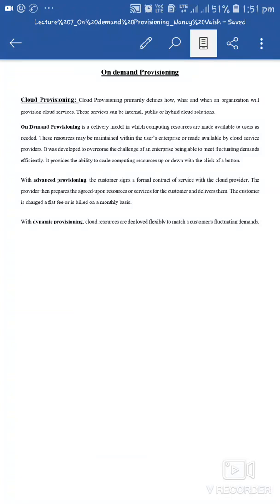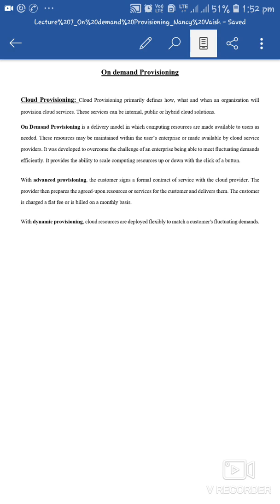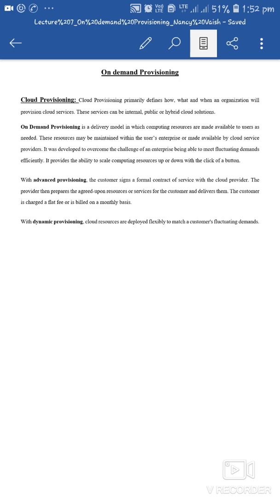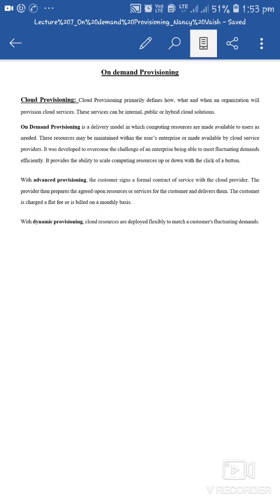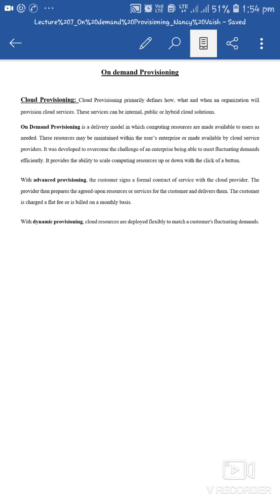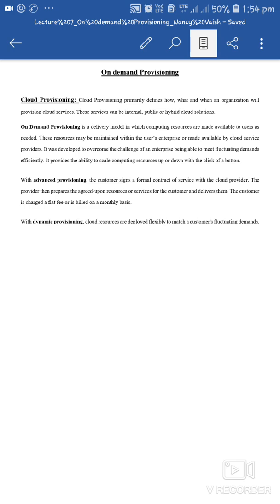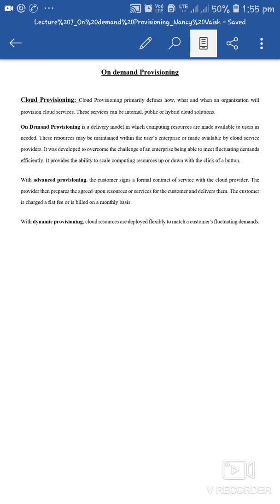Lecture 7_ On demand Provisioning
Cloud Provisioning